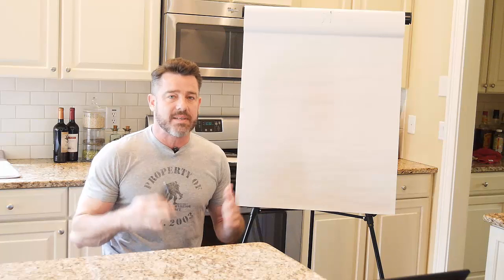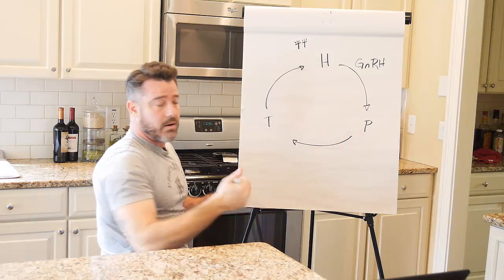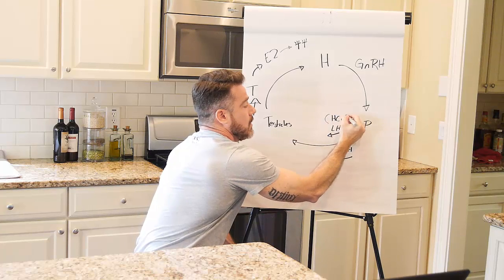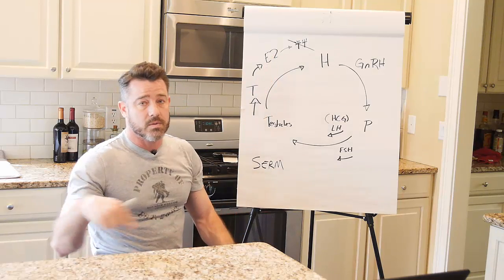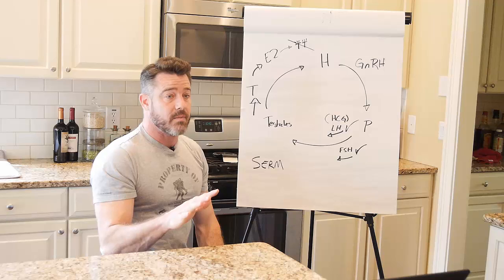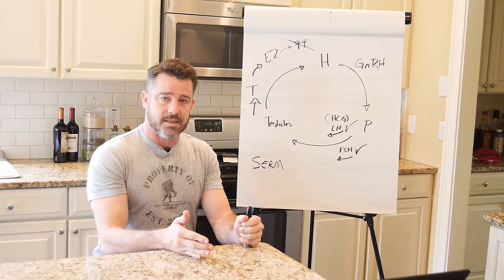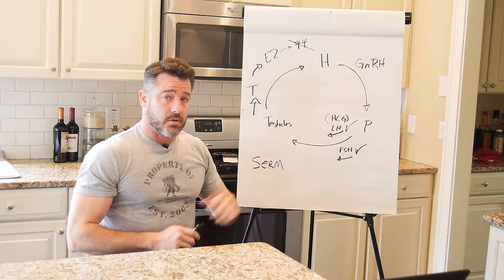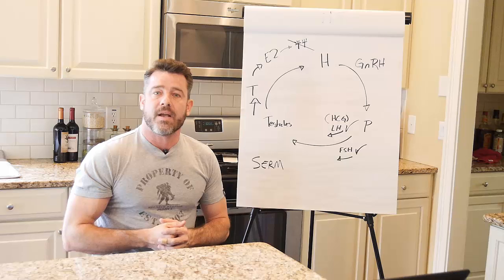HCG or Clomid while on Testosterone and Fertility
Many patients need guidance on when to use Clomid vs HCG.  Thie video explains what each one does and doesn't do and when and why to use each.  We also explain fertility issues while on TRT.